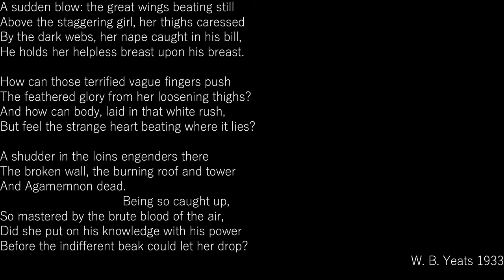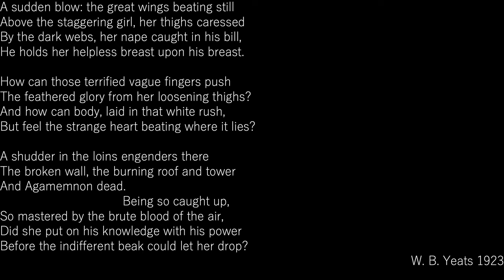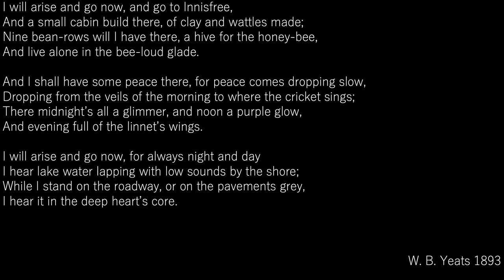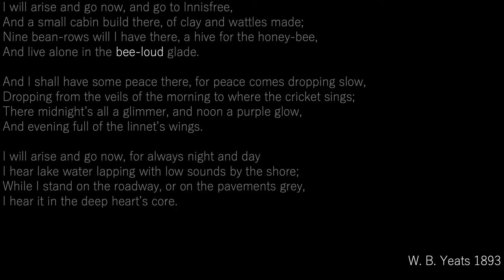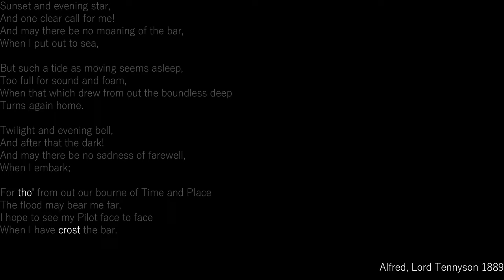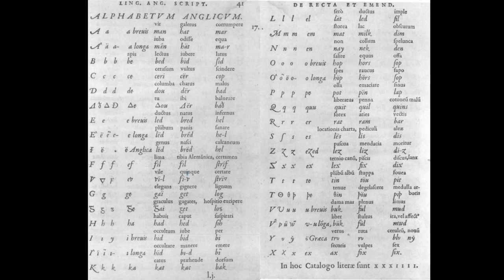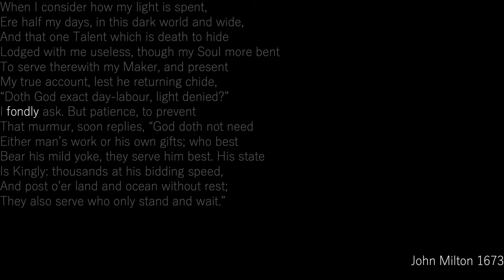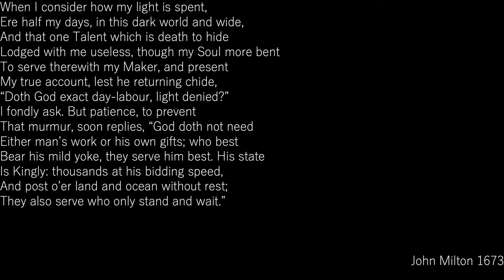History of the English Language Bonus: Poetic Time Travel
This is a bonus lecture as connected to the History of the English Language Course at Clockworks Academy. You don't have to be in the course to watch this class, it's free for everyone, because it's a bonus.

I'm also already regretting the title which feels like it's promising more than it's possible to deliver. This is just history, not time travel! But ... is ALL history time travel? Kinda!

The poems I quote in this class are:

Yeats, W. B. Leda and the Swan.
Yeats, W. B. The Lake Isle of Innisfree.
Tennyson, Alfred. Crossing the Bar.
Tennyson, Alfred. Claribel.
Blake, William. The Clod and the Pebble.
Amherst, Elizabeth Frances. A Prize Riddle on Herself When 24.
Milton, John. Sonnet 19.

1:45 — Twentieth to Nineteenth Century
2:26 — Leda and the Swan
7:03 — The Lake Isle of Innisfree
10:29 — Crossing the Bar
15:53 — Claribel
18:38 — Eighteenth Century
19:04 — The Clod and the Pebble
25:17 — A Prize Riddle on Herself When 24
32:34 — Seventeenth Century
33:18 — Sonnet 19: When I Consider How My Light is Spent